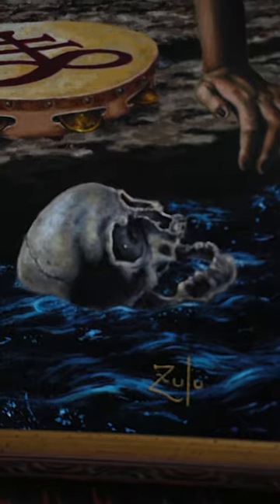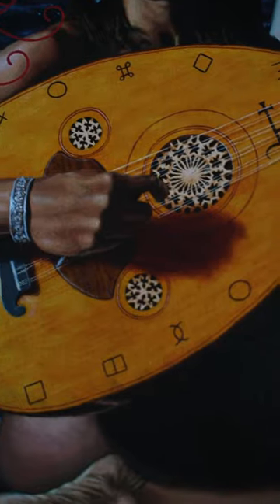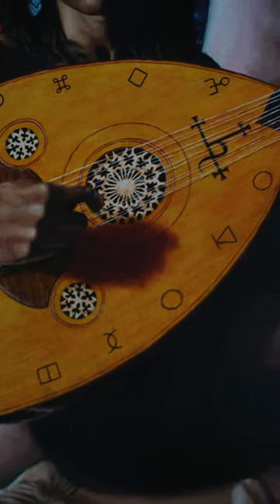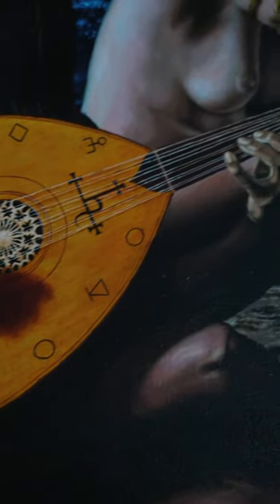The Journey of Artistry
'Sirens' emerged – my first brush with multiple bodies, a symphony of souls entwined. Join the journey of artistry, where every stroke whispers tales of unity.